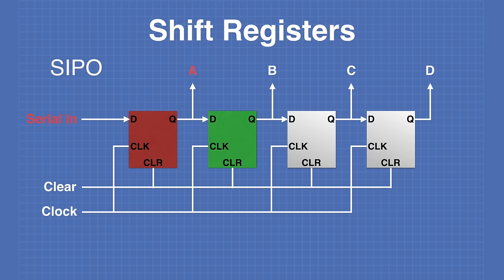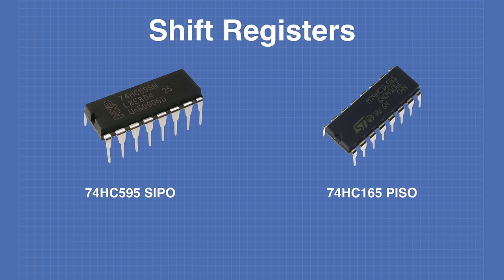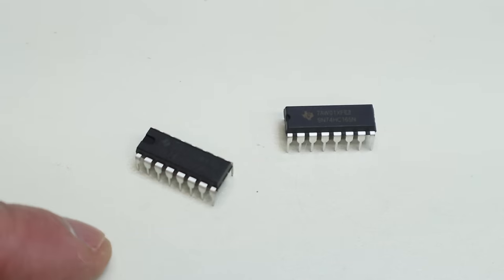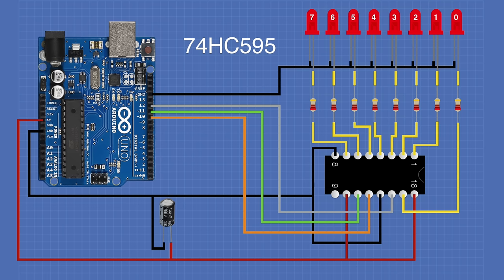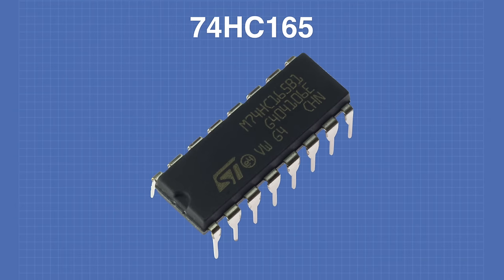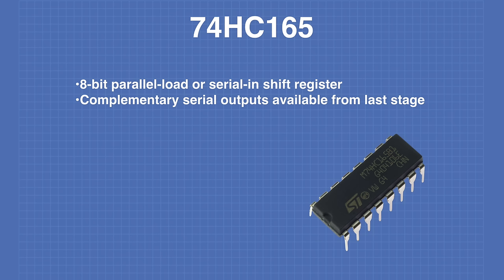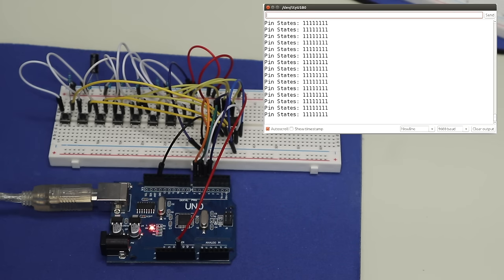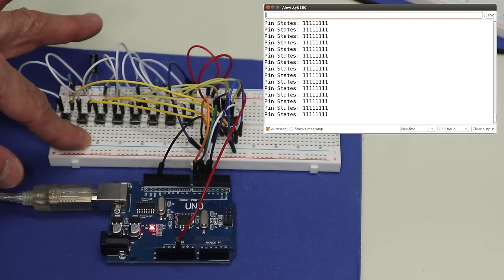74HC595 & 74HC165 Shift Registers with Arduino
Expand your Arduino with shift registers! Today I will show you how to use the 74HC595 and 74HC165 to increase your Arduino's inputs and outputs so we can flash a bunch of LEDs.

Shift registers are sequential logic circuits that can be used to convert between serial and parallel data. Really exciting stuff, right?

Well although these fundamental building blocks may not seem that thrilling, they can be really useful in expanding the number of digital outputs and inputs on Arduino and other microcontrollers.

Today we will work with two common 8-bit shift registers, the 74HC595 and 74HC165.

We will use the 74HC595 to drive eight LEDs with just a few connections. By cascading these chips we can drive a lot more LEDs. We will also use the 74HC595 to drive a 7-segment LED display.

After that we will hook up eight push buttons to a 74HC165, reading them all using just a few I/O lines on our Arduino.

And finally, we’ll put both chips together and build a really fun LED light sequencer with eight different flashing patterns.

Here is a breakdown of this extensive coverage of shift registers with the Arduino:

00:00 - Introduction
03:03- How Shift Registers Work
07:32 - More outputs with the 74HC595
15:22 - Driving a 7-Segment Display
21:49- Extra inputs with the 74HC165
29:46 - 74HC595 & 74HC165 Together
34:30 - Custom Light Sequencer

If you’d like to get the code I used to make all this magic happen just visit the DroneBot Workshop website where you'll find a full article to accompany this video.

BTW, this video was suggested to me by some great folks on the DroneBot Workshop Forums. That’s the place to go if you want to suggest new content or just interact with some amazing people who love electronics just like you do.